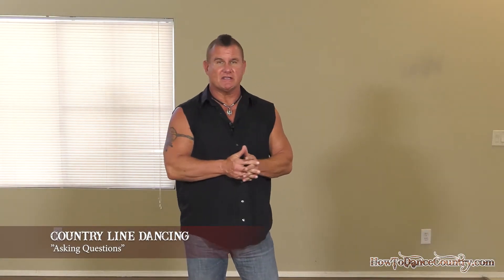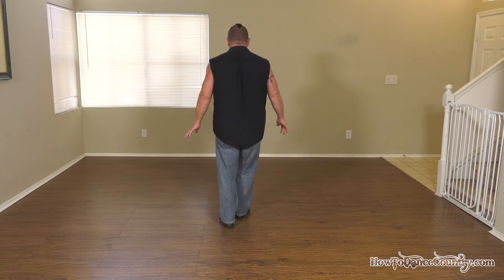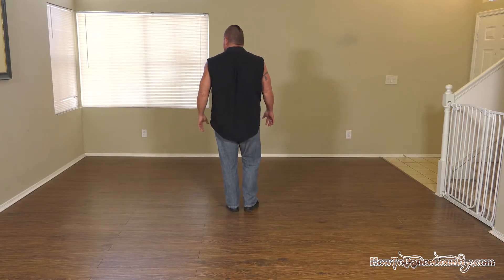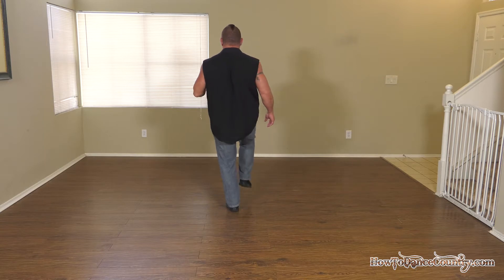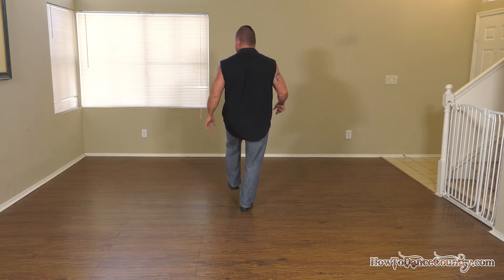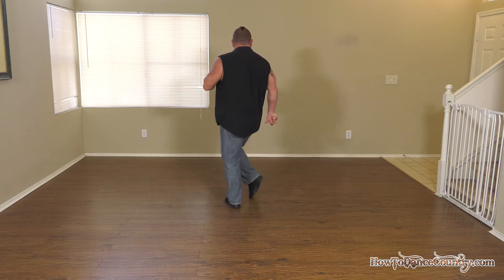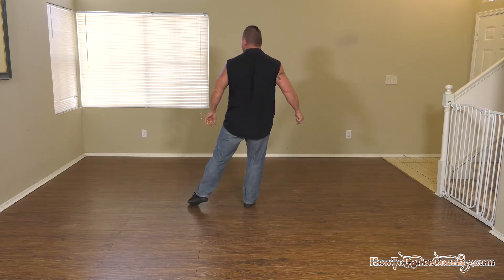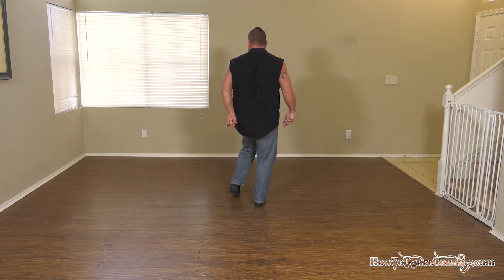Asking Questions Line Dance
Asking Questions Line Dance / Group Dance Instructional Video